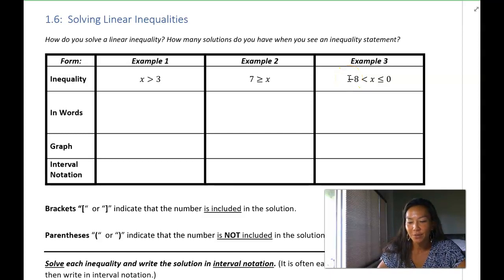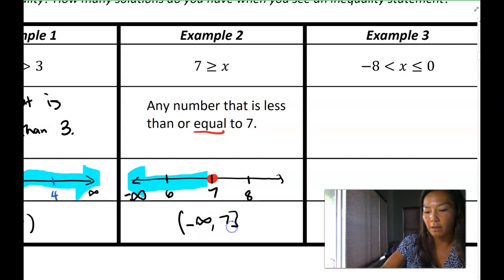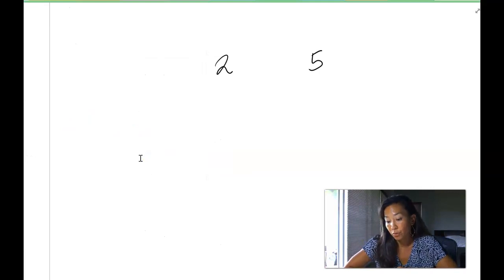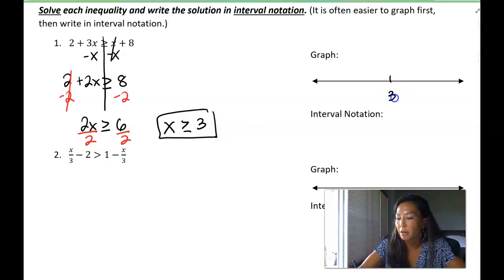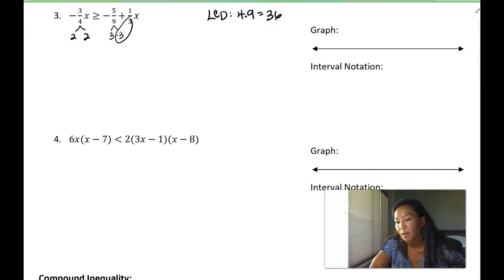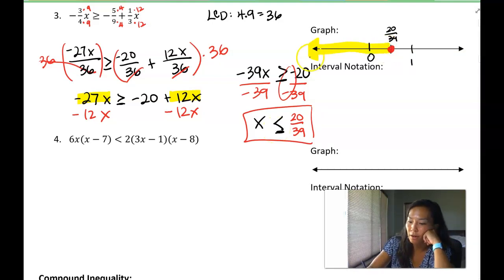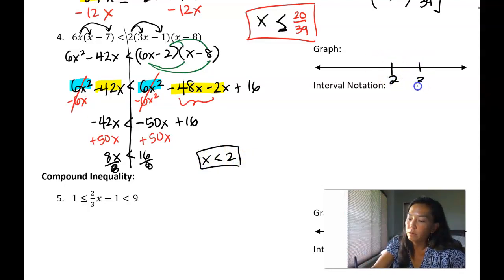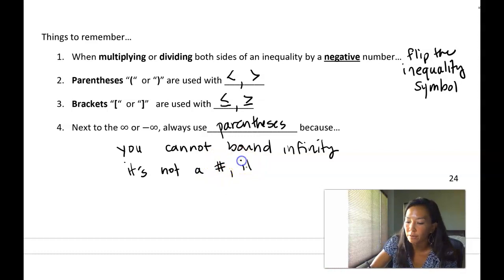Math 103 Section 1.6 Video Notes